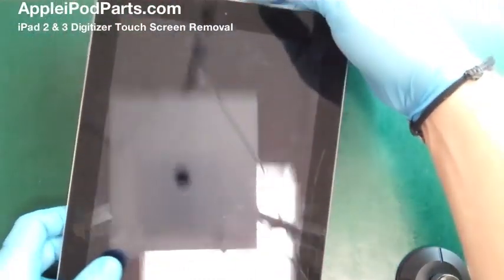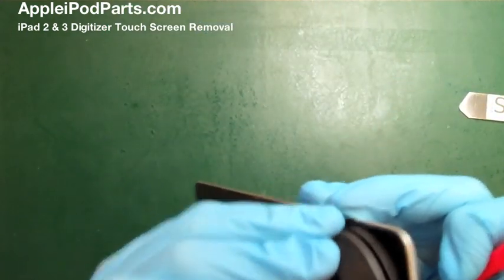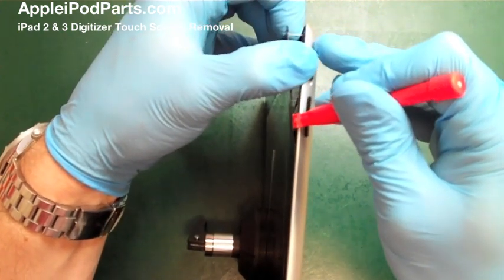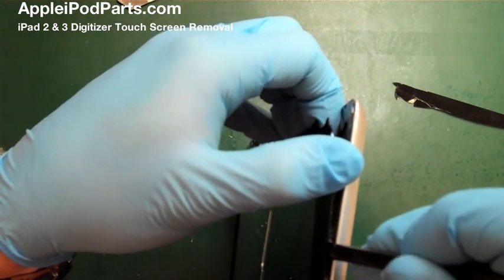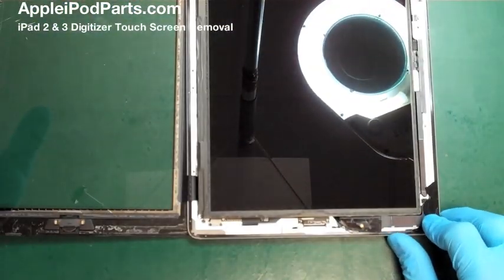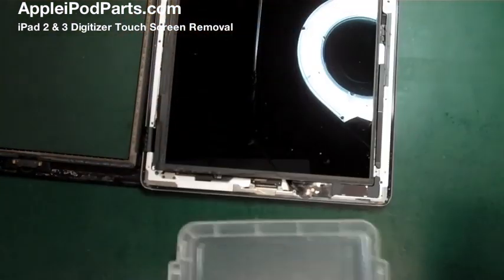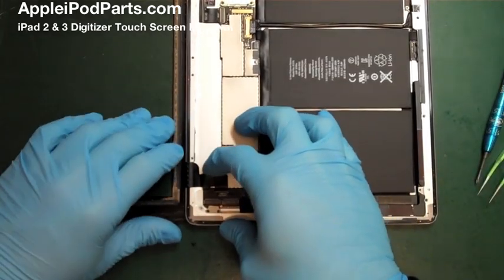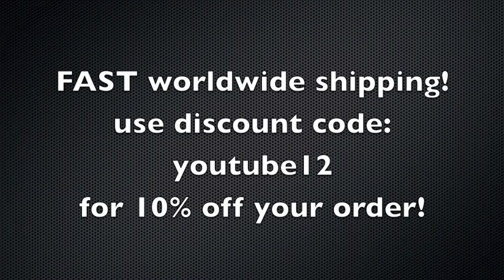iPad 2 Digitizer Touch Glass Screen Removal Guide Tutorial - AppleiPodParts.com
- Apple iPad 2 Digitizer Touch Glass Screen Removal Guide Tutorial. The key secret to removing these screens is heat! NOT how hot BUT how long to warm it up for!! We use a temp controlled oven that heats the device to approx. 60 degrees Celsius for 40 minutes... The time is the important thing here, as it allows heat to soak to all of the adhesive and releases it to make it a lot easier to separate.
We tried the heatgun method but it is frankly rubbish as soon as you heat an area the heat soaks away into the iPad and it creates localised hotspots that can damage the iPad screen plastic surround and melt it :(

Our extensive guide on how to fix, repair or replace anything on the iPad 2, 3 or 4 starting with this guide on how to remove the glass touch screen digitizer successfully.

- All of the best quality Apple iPod, iPhone and iPad parts and tools can be found on our and we ship WORLDWIDE!!